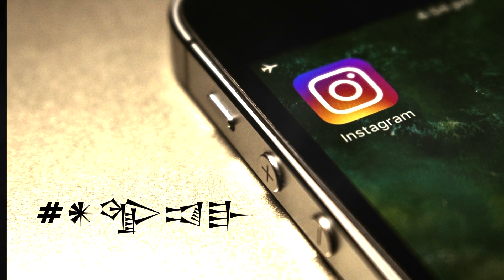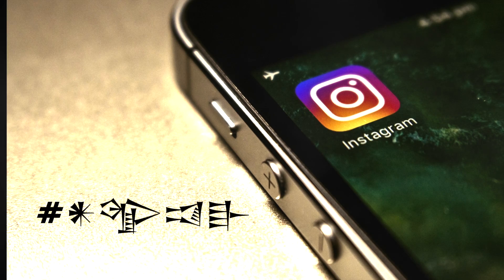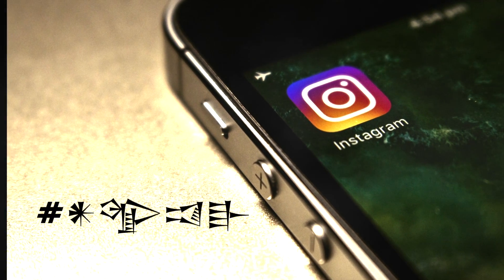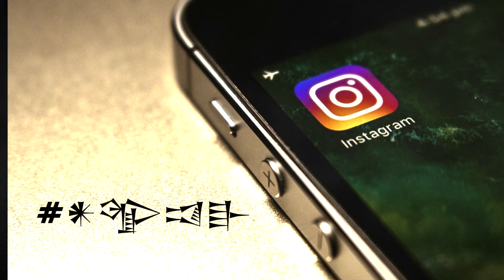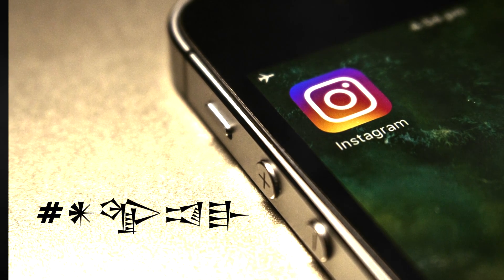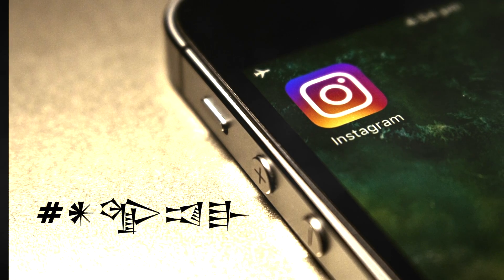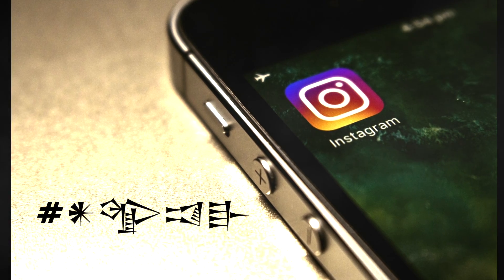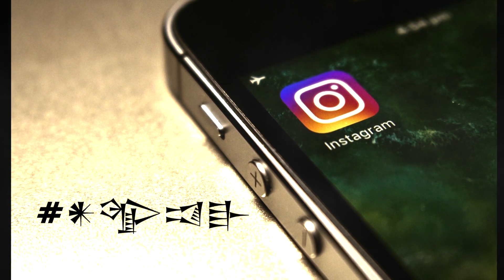"It all started after I used an Instagram Hashtag" | Scary Story